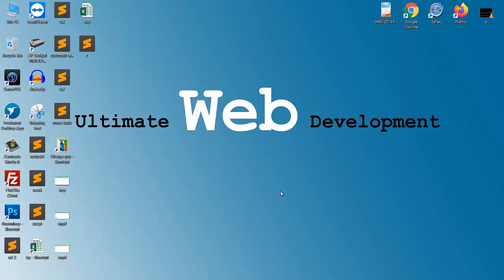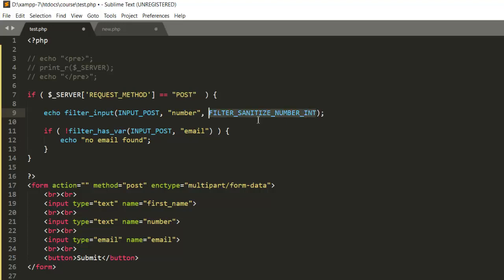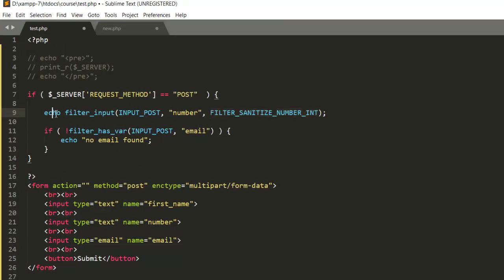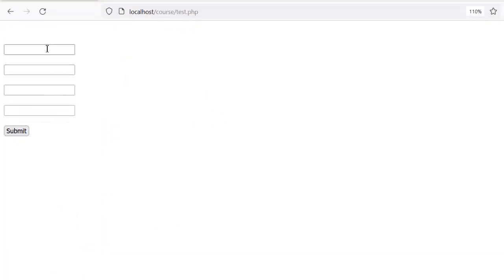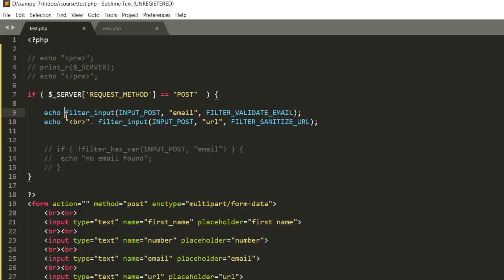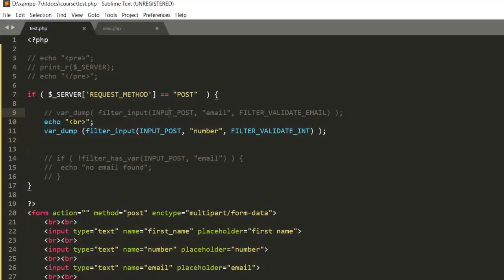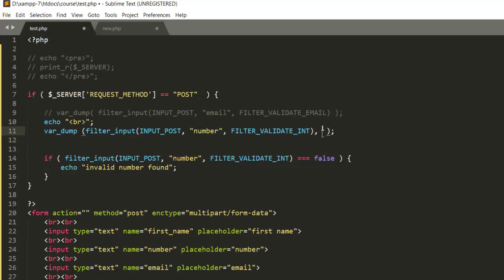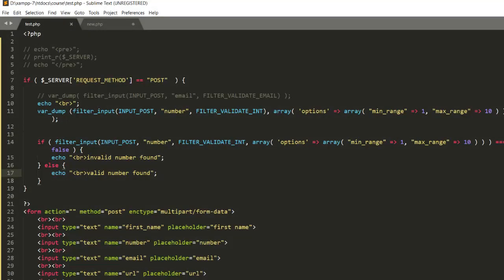How To Validate Input Data -Become Master of Programming and it Concepts & Fundamentals 35/59